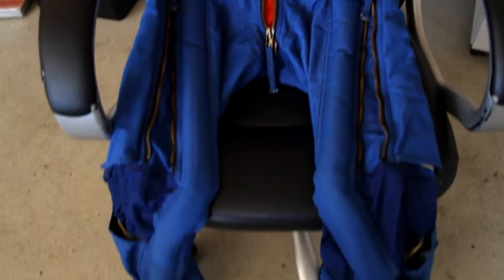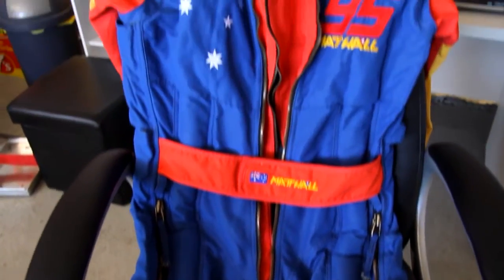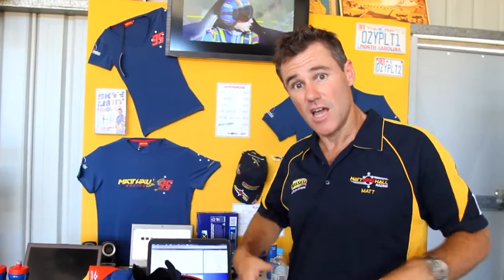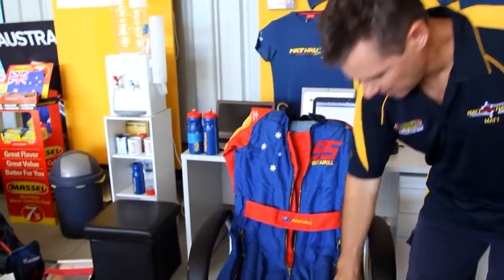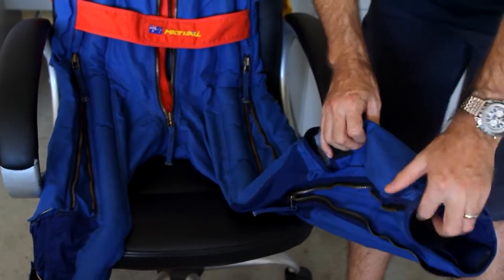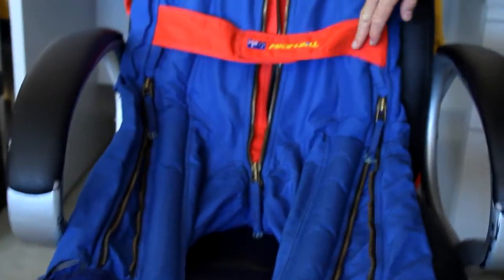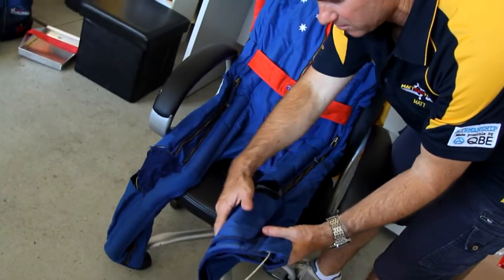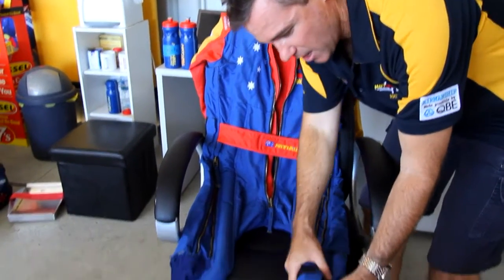The G Suit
Every pilot in the Red Bull Air Race, the fastest motorsport on the planet, wears a G-Suit to aid in combatting the enormous G-forces they endure.

Here Matt Hall, the only Australian pilot in the elite series, explains what the G-Suit is for and how it works.